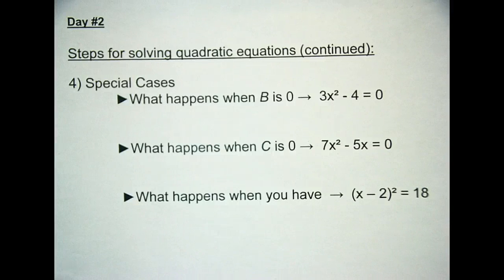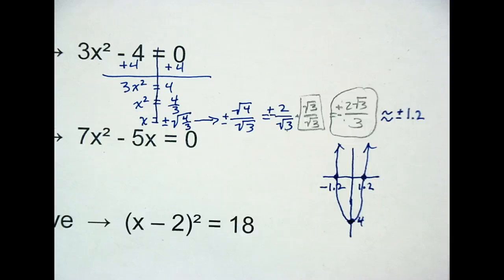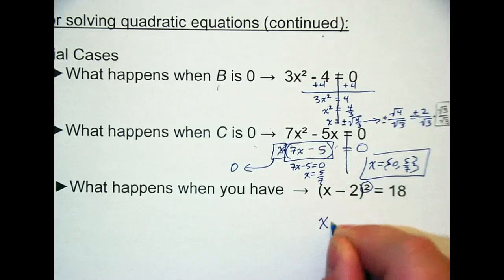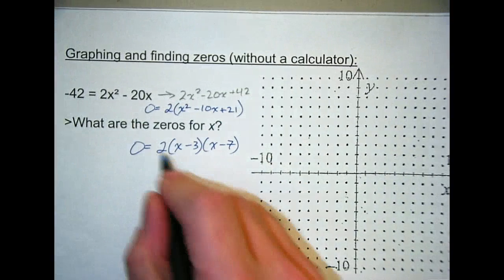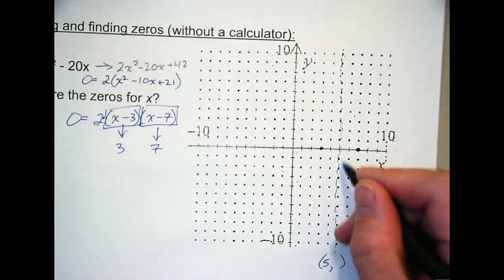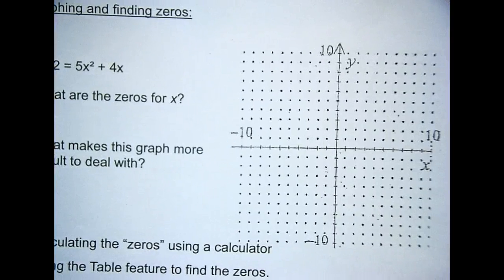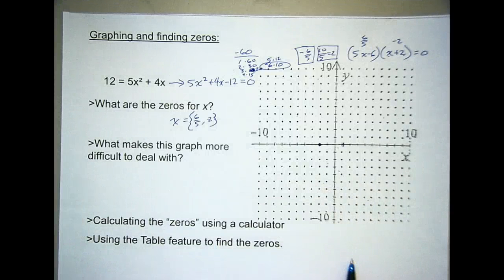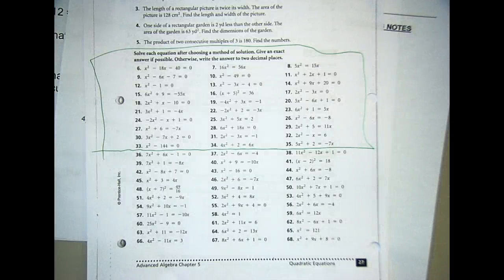Trig 5-5, Solving Quadratic Equation(Factoring), Part B